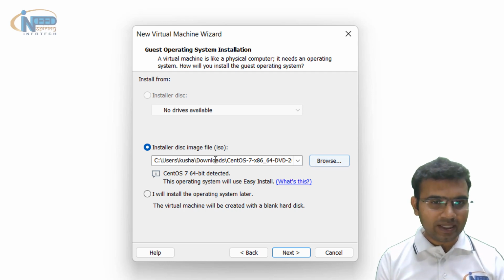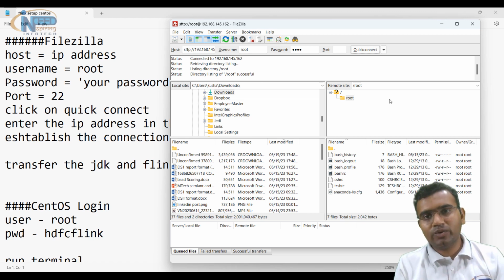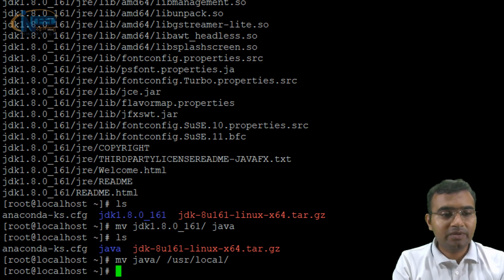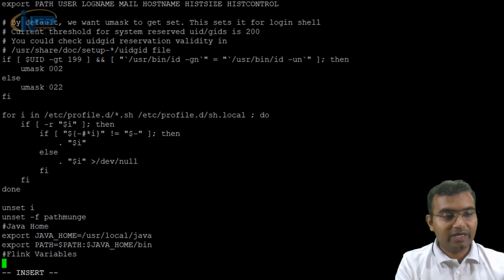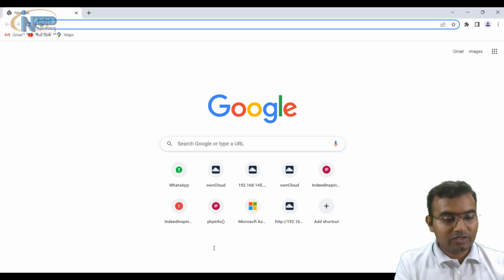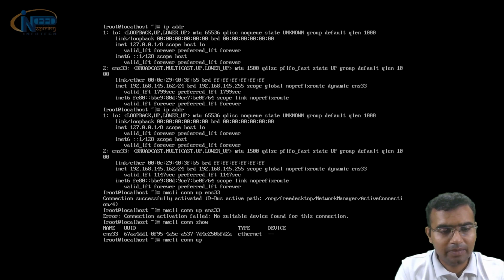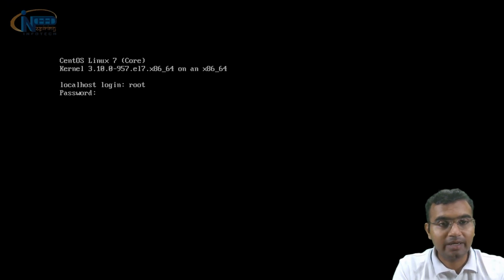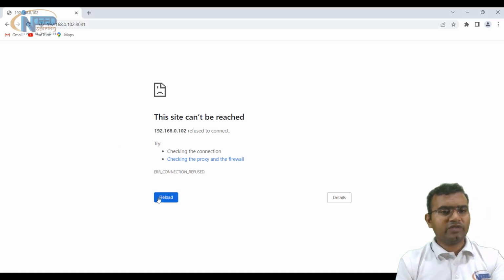Quick and Easy Guide: Installing Apache Flink for Stream Processing | Part 5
In this tutorial, we'll walk you through the step-by-step process of installing Apache Flink, a powerful open-source stream processing framework. Whether you're a beginner or an experienced developer, this video will provide you with all the necessary instructions to get Flink up and running on your local machine.

From downloading the necessary files to configuring the environment, you'll learn everything you need to know to start leveraging the capabilities of Apache Flink in your data streaming projects. Join us and unlock the potential of real-time data processing with Flink!